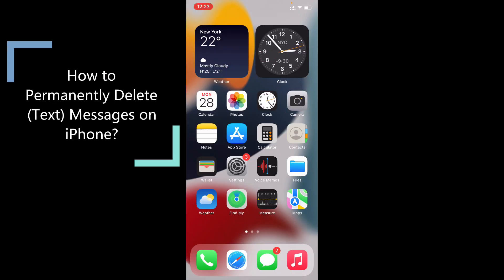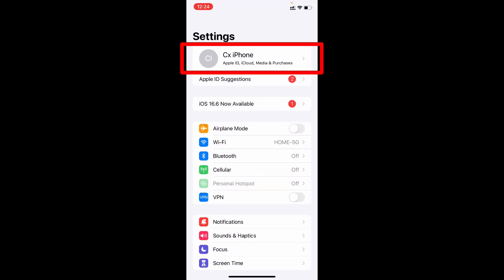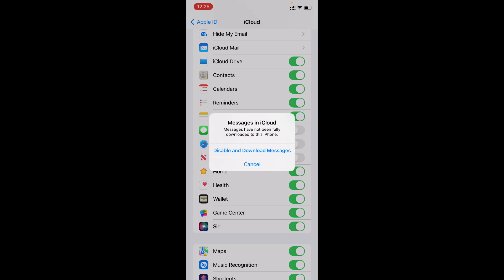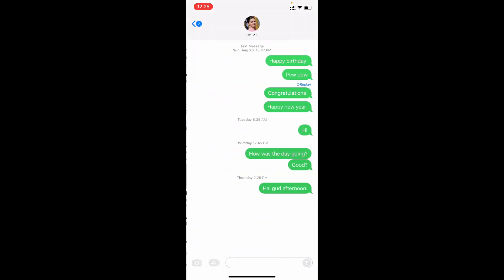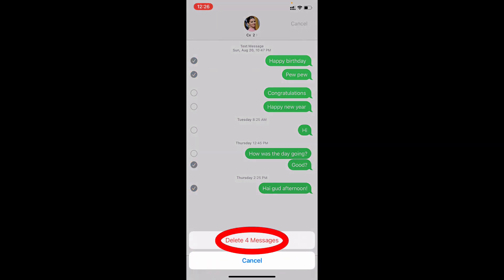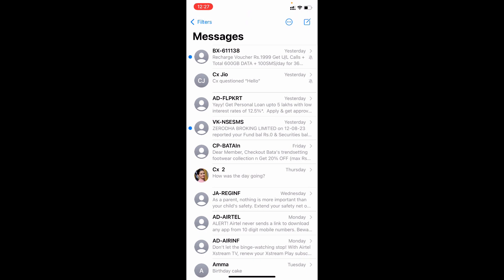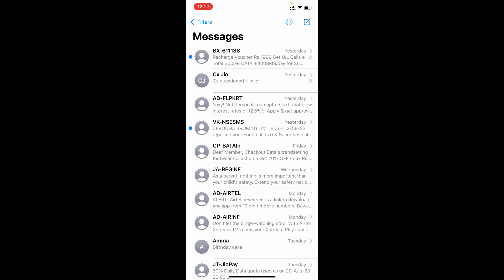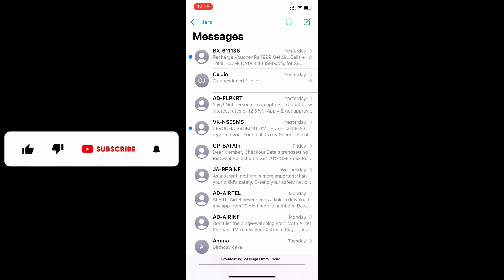How to Permanently Delete (Text) Messages on iPhone?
How to Permanently Delete Text Messages on iPhone? In this video, I show you how to permanently delete text messages on iphone. Actually, You can easily delete text messages on iphone.